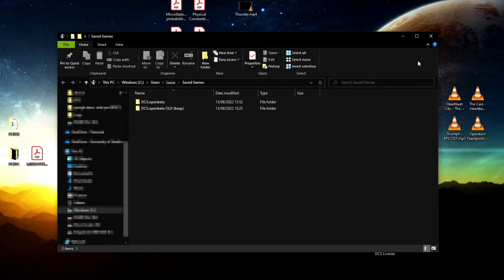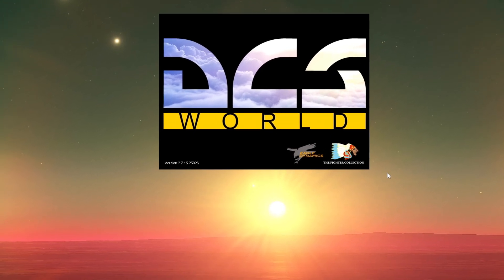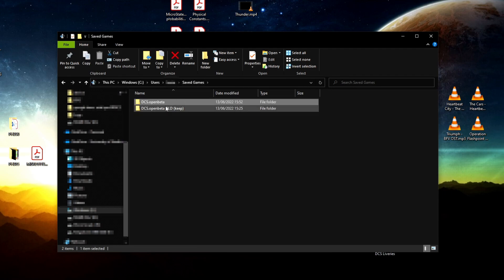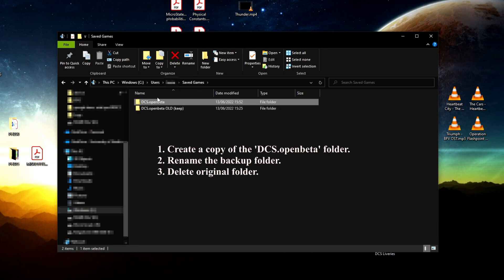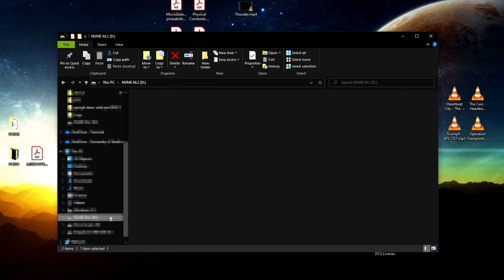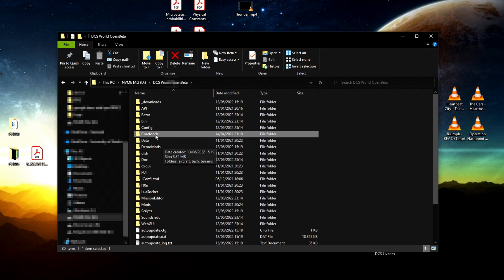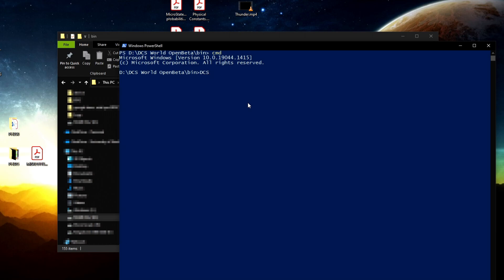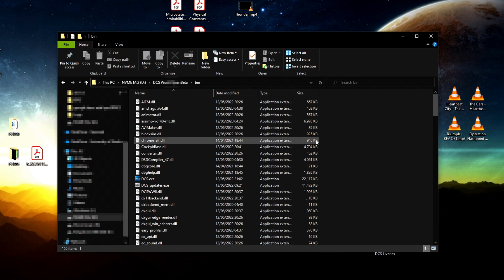DCS World CRASHING on startup FIX | TUTORIAL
In this video we see how to solve an annoying problem that you may come across if you haven't been using DCS for a long time.